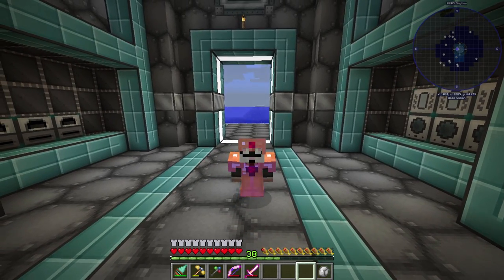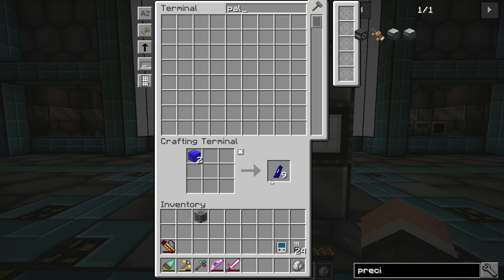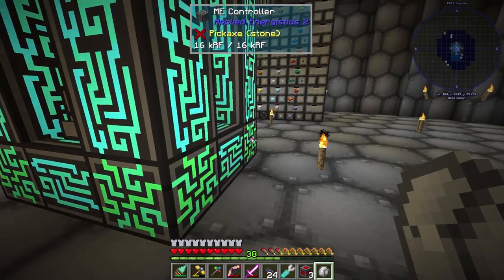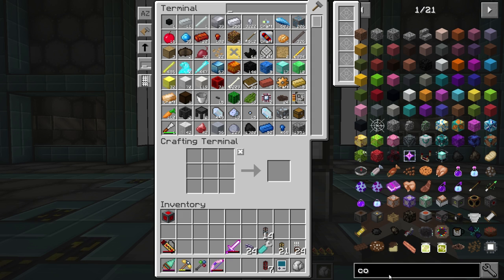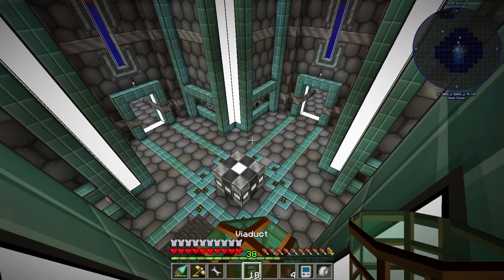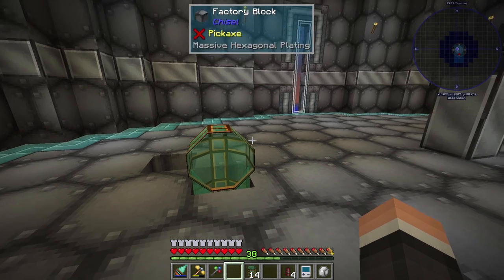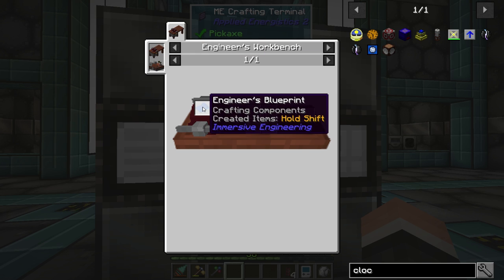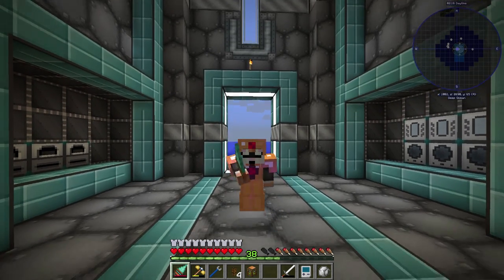Direwolf EP16 Cloches + Viaducts